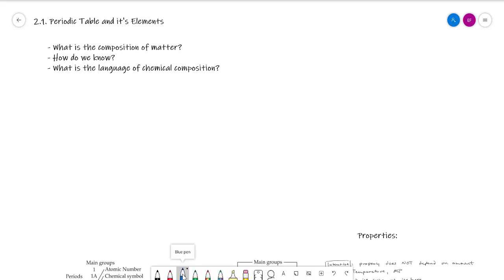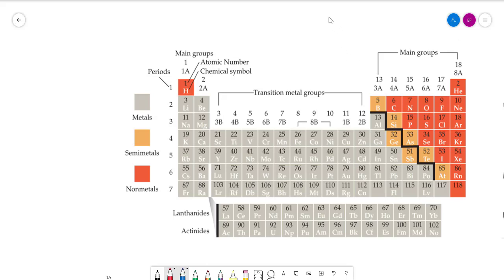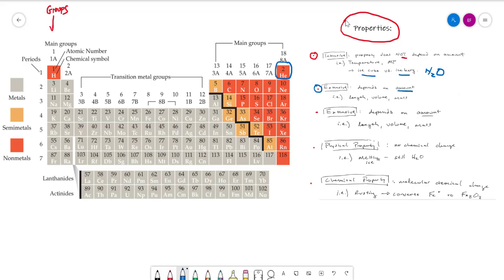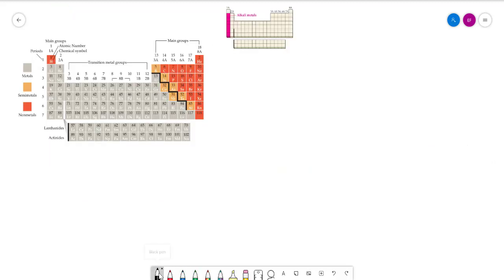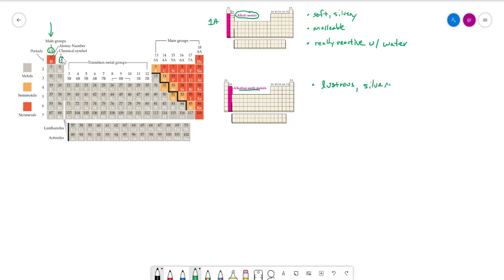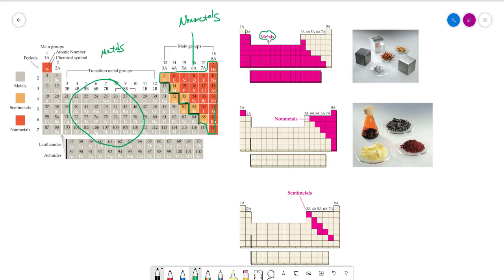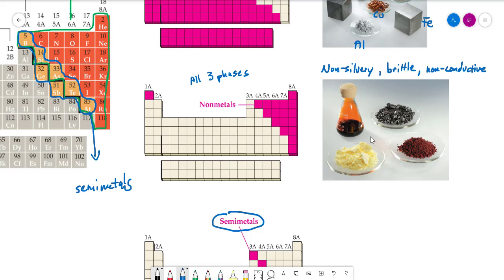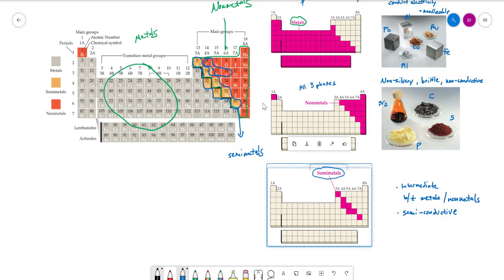Introduction to Elements and Periodic Table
Introduction to elements and the periodic table for General Chemistry.